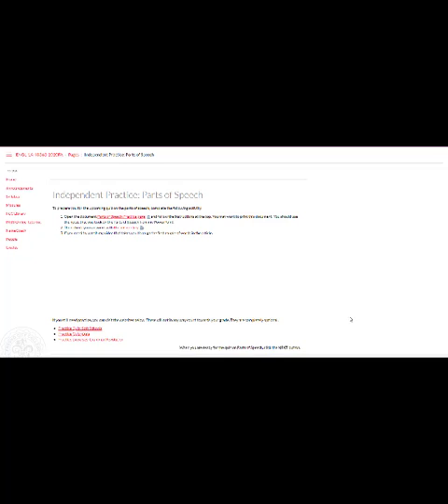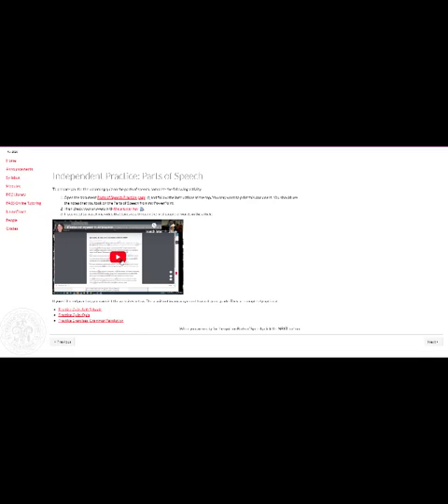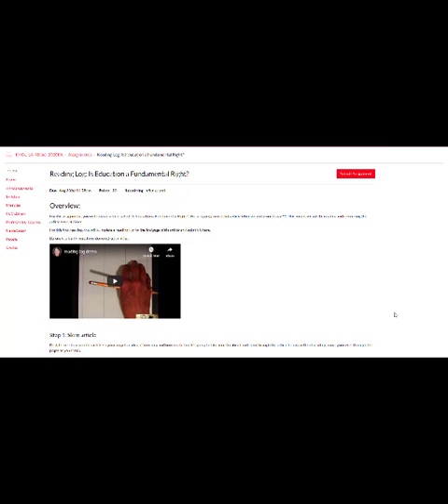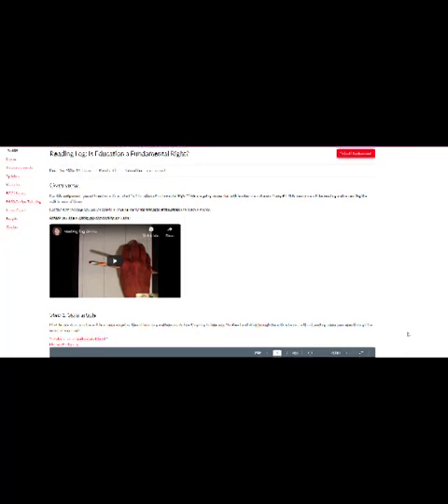1A week 2